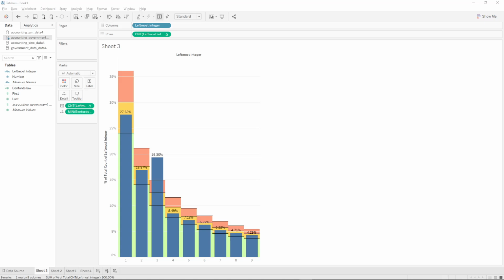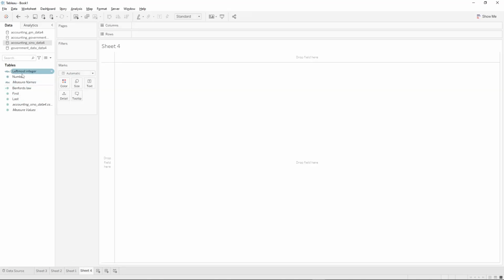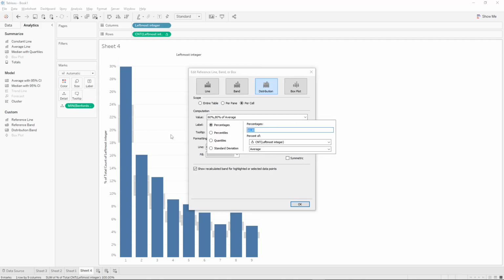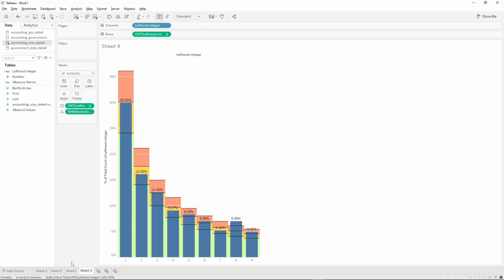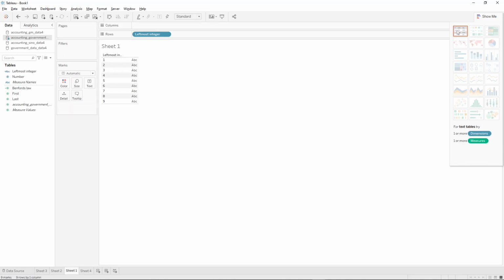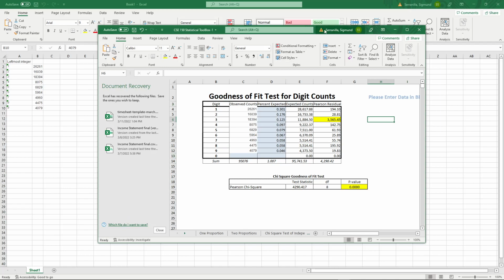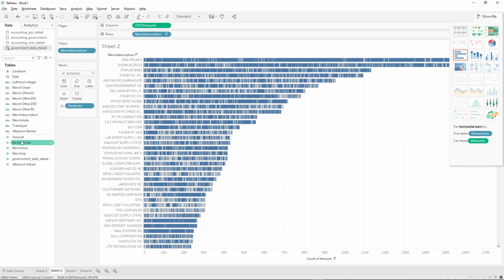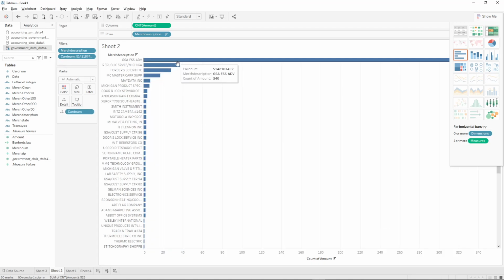Tableau: Benford's Law